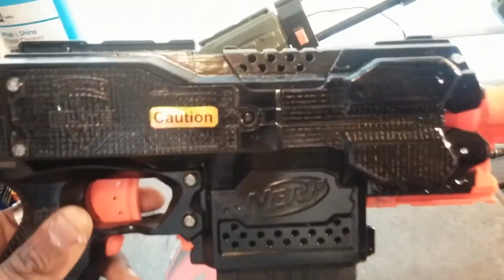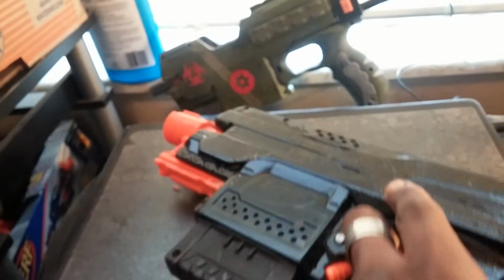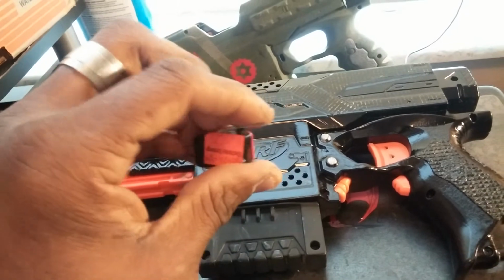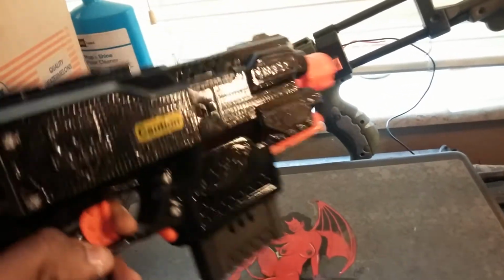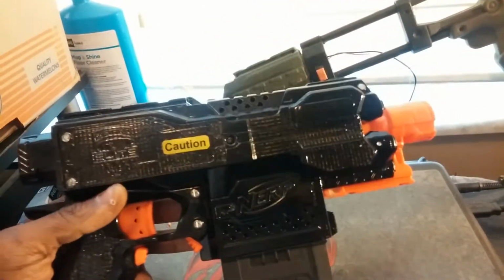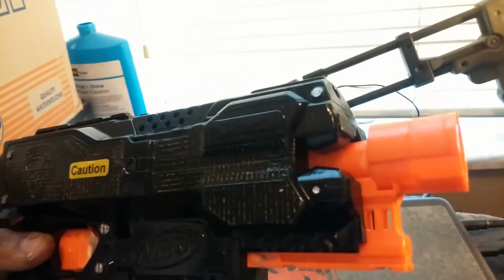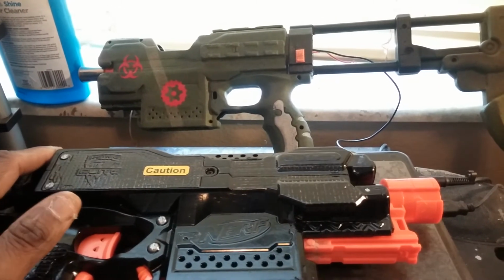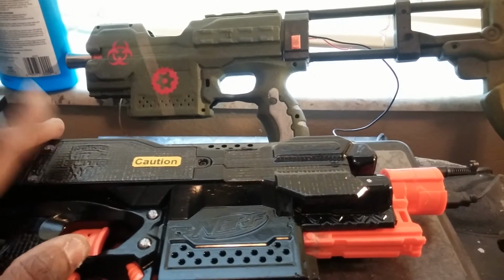Custom Stryfe mod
Stryfe mod and paint, shell modification